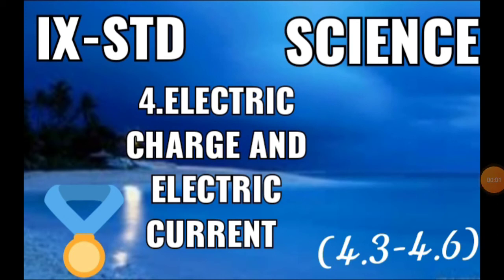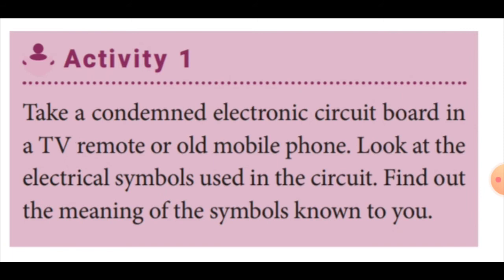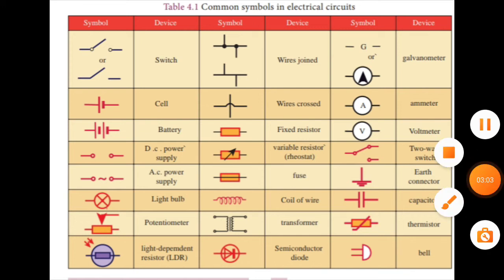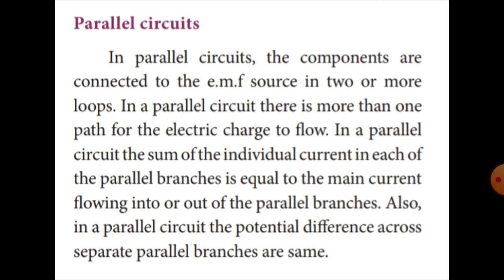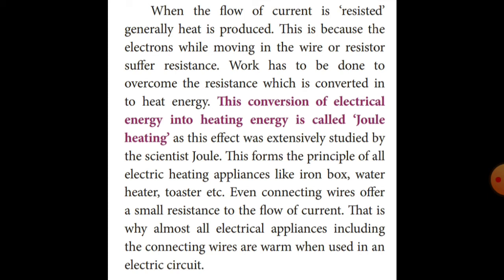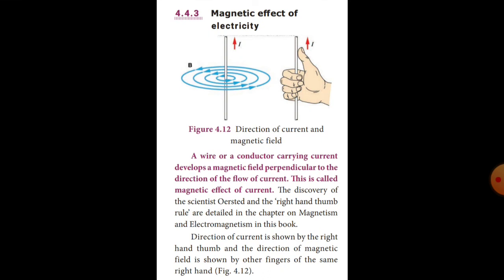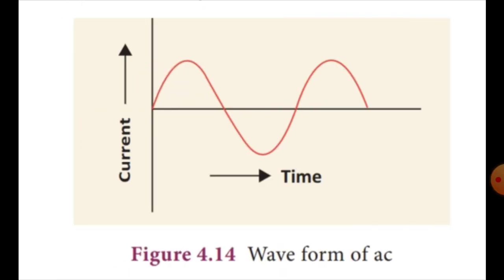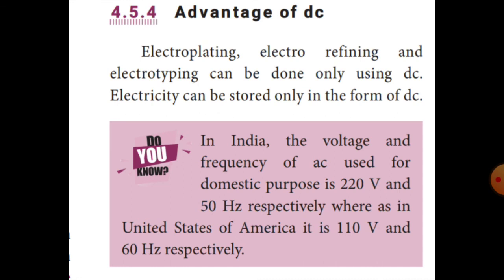IX-STD# SCIENCE # UNIT -4 ELECTRIC CHARGE AND ELECTRIC CURRENT #4.3-4.6